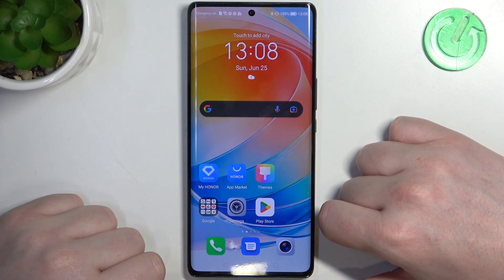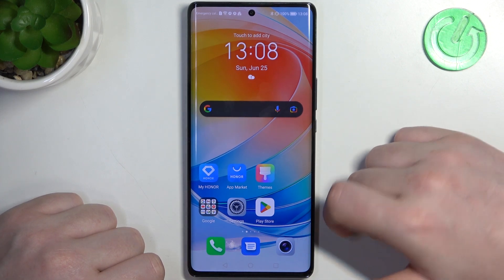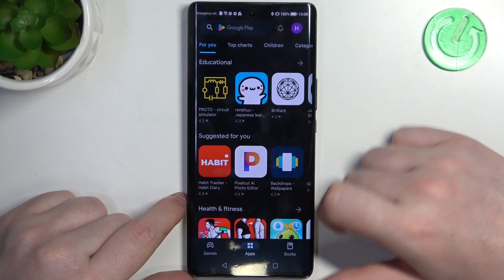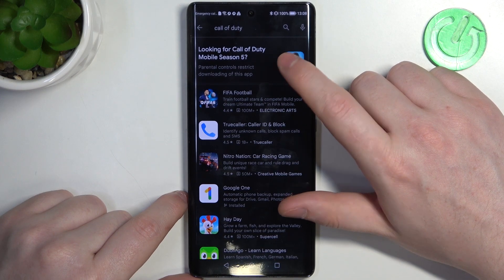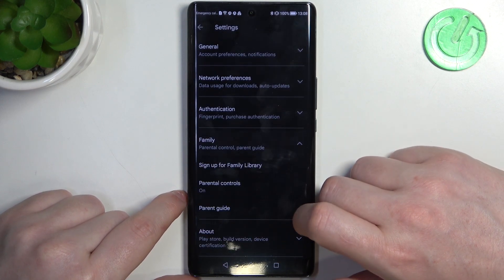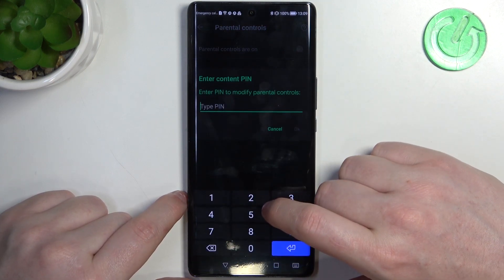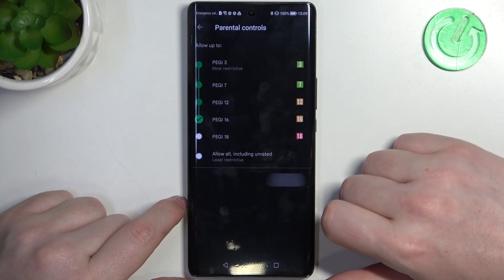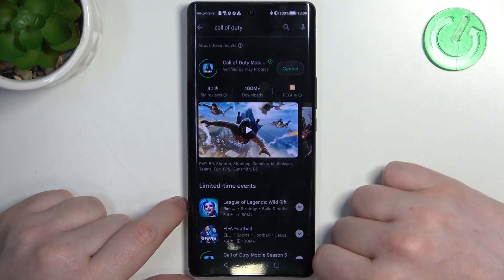How to Troubleshoot Problems With Google Play Store on HONOR Magic5 Lite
Find out more info about HONOR Magic5 Lite:
If you're having trouble finding games on the Google Play Store, don't worry, we're here to help. We will show you steps to troubleshoot issue, find out how to check your Internet connection, how to clear cache and data, how to update Google Play Store app and more. Visit our YouTube channel if you want to know more about HONOR Magic5 Lite.

How to fix problems on Google Play Store on HONOR Magic5 Lite? How to fix issues on Google Play Store on HONOR Magic5 Lite?